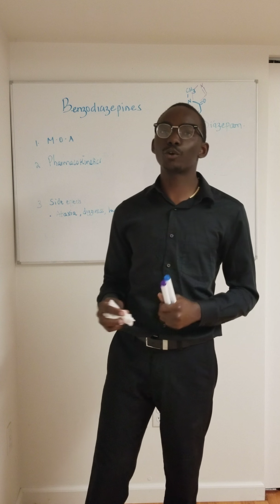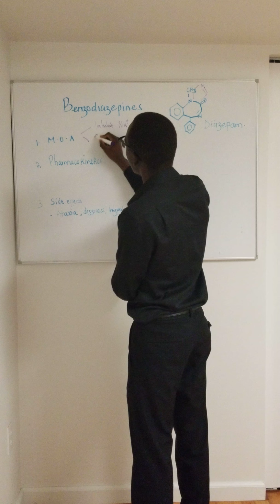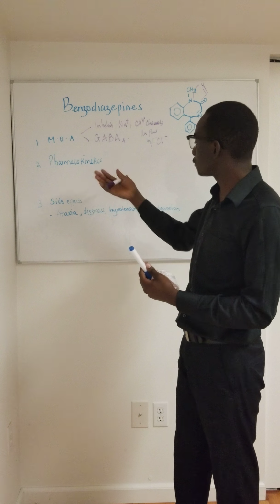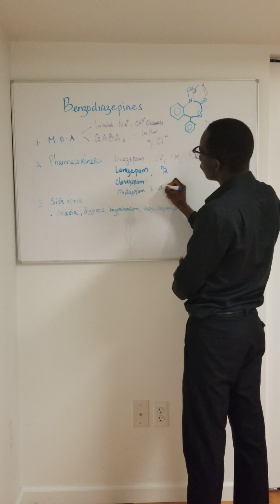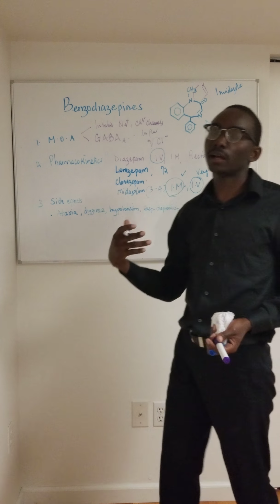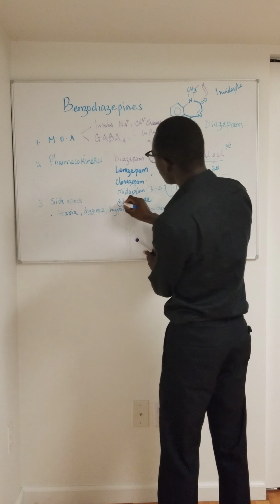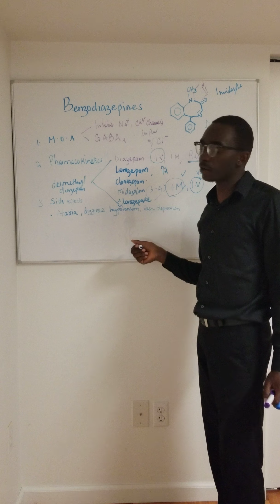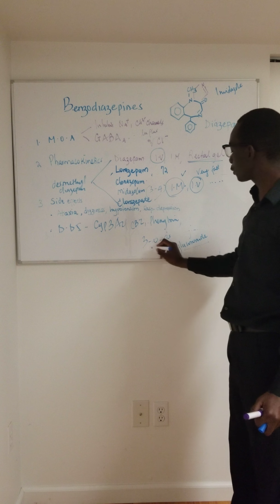Benzodiazepines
Pharmacokinetics and Pharmacodynamics of Benzodiazepines.